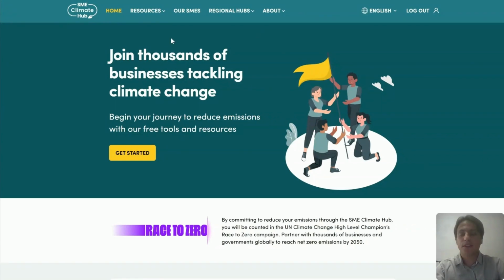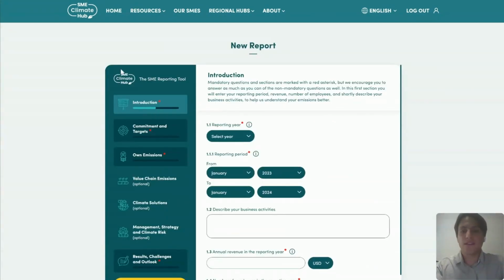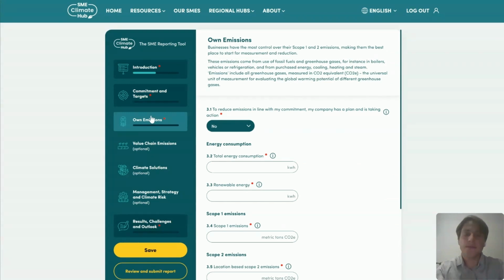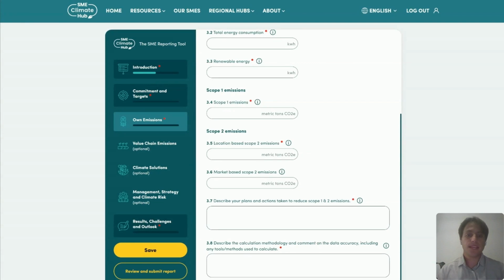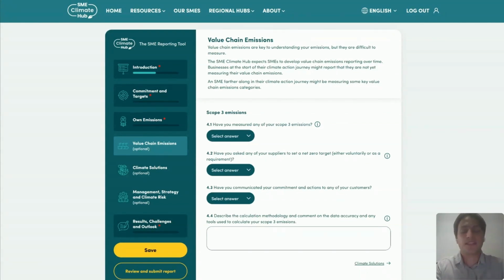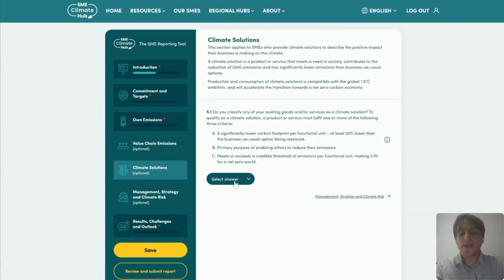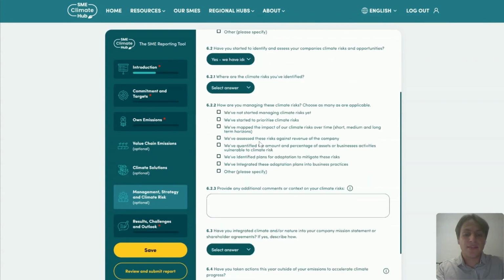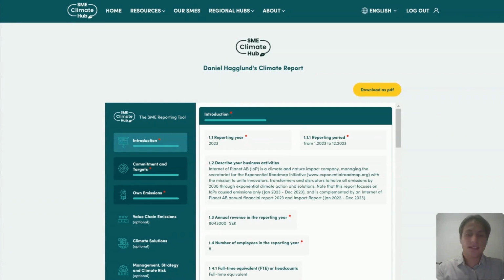Report Emissions with the SME Reporting Tool | Demo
Reporting emissions is now easier than ever with the SME Reporting Tool available for free at the SME Climate Hub